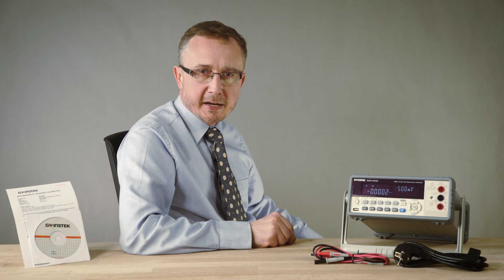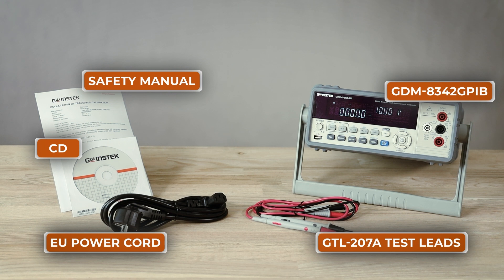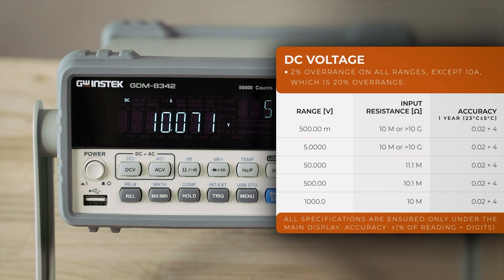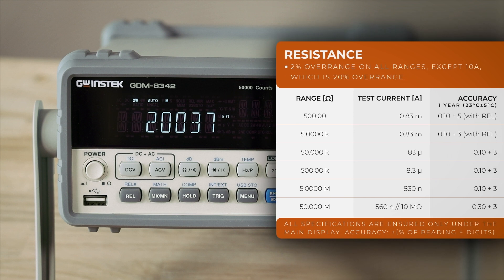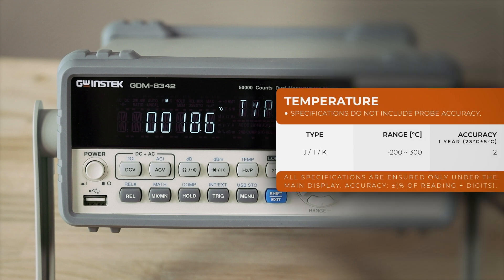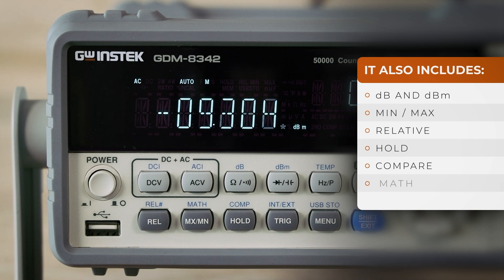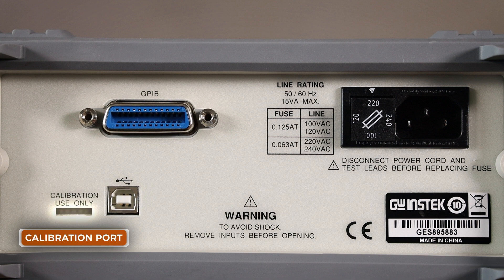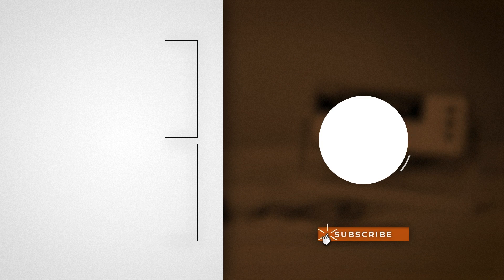GDM - 8342 GPIB - GW INSTEK TRUE RMS Benchtop digital multimeter [Main features]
The GDM-8342 GPIB, ​ ​is a True RMS benchtop multimeter with 0.02% DC accuracy, 50,000 counts VFD dual-display and a USB protocol.

The additional functions make it suitable for manufacturing process tests, educational experiments, and testing facilities.

GW Instek has been designing, developing, manufacturing, and marketing high-precision test and measurement equipment since 1975.

The Benchtop Digital Multimeter comes with a safety manual, GTL-217A test leads, EU power cord, GTL-246 USB cable, and a CD which includes a user manual, USB driver, and PC software

Timestamps:
0:18 GDM-8342 GPIB – equipment

0:28 Dual high quality five digit Vacuum fluorescent display
0:37 True RMS AC Voltage mesurement
0:38 AC voltage
0:42 Dc voltage
0:47 AC current
0:51 DC current
0:55 Resistance
1:00 Capacitance
1:04 Frequency
1:08 Period
1:11 Temperature
1:16 Diode and continuity tests.
1:20 Additional functions
1:32  USB storage for Data collection
1:38 The rear panel interfaces